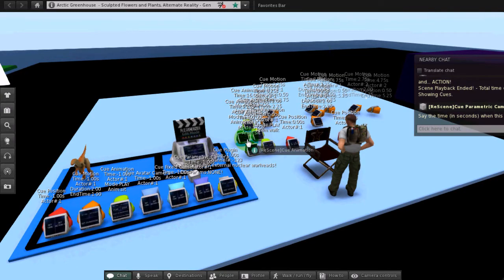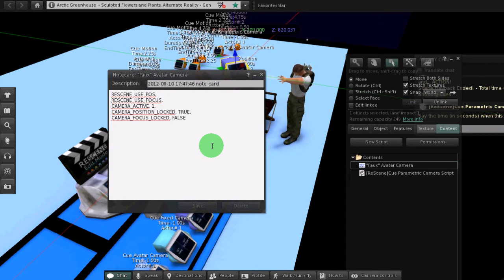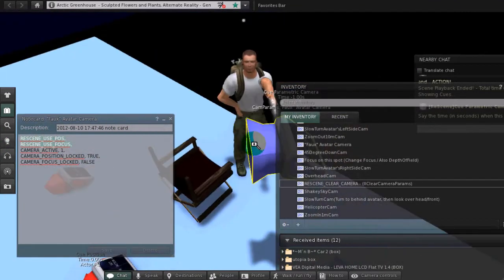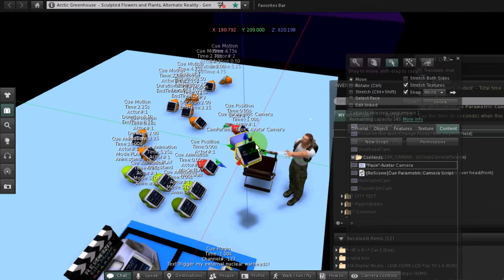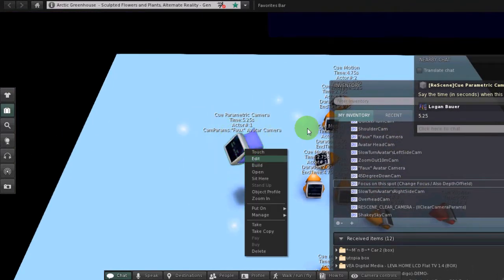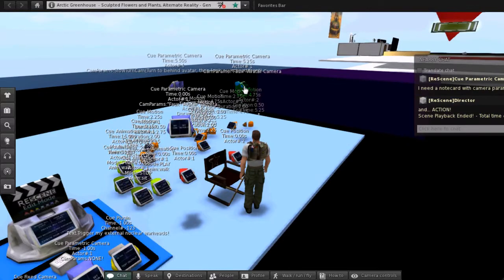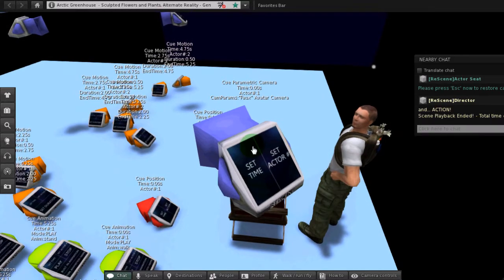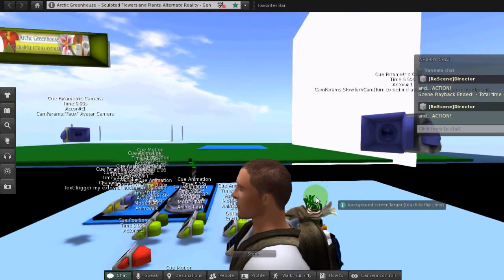ReScene - Parametric Camera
ReScene Tutorial 5